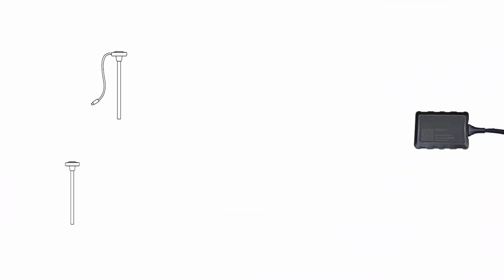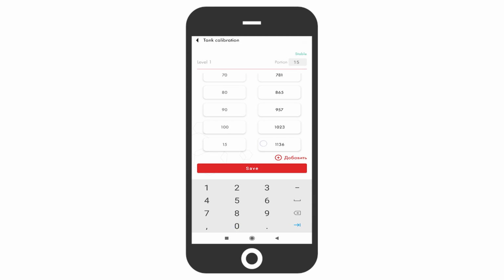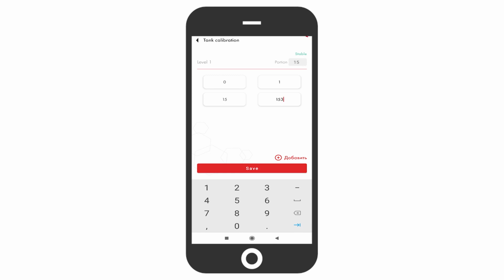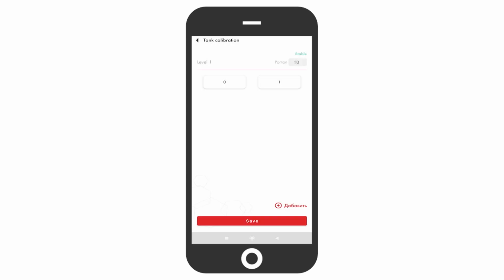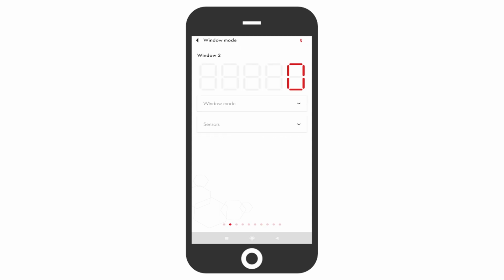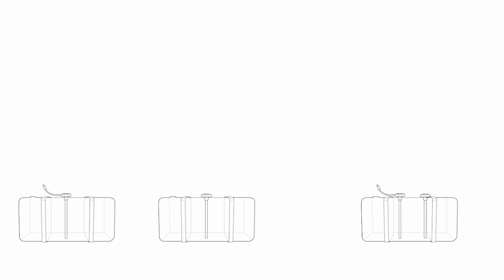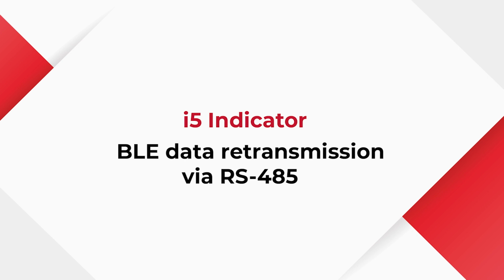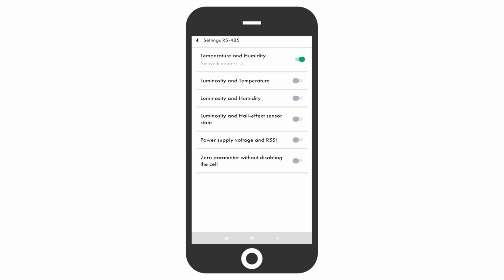Escort I5 Indicator: Calibration tables. Display settings. BLE data retransmission (RS-485)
00:00 – Greetings
00:03 – Contents
00:21 – Managing calibration tables
02:37 – Display settings
04:15 – Several FLS: total and average calculation
05:53 – BA-BLE functions: retransmission of BLE data via RS-485

📞 Please contact our technical support team if you have any questions!

WhatsApp, Viber, Telegram:
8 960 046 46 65, 9:00 AM - 8:00 PM, Mon to Fri UTC/GMT +3

— official site of Escort Group.

Fuel level sensors and other equipment for monitoring your fleet and specialized machinery.